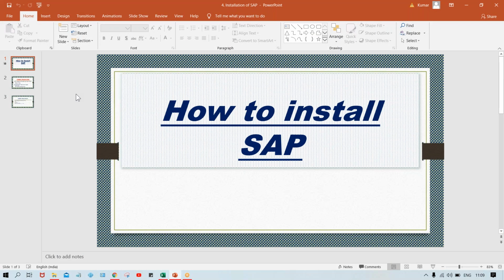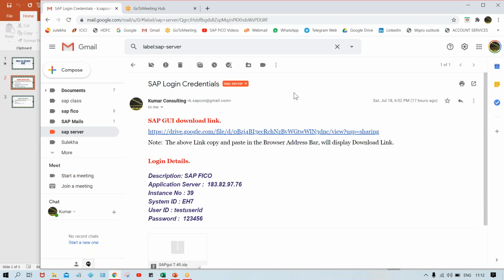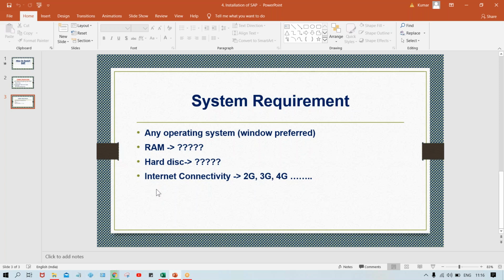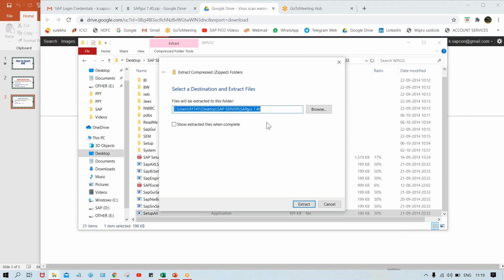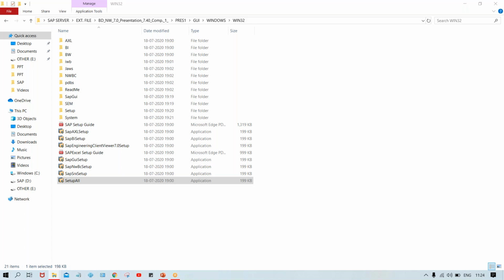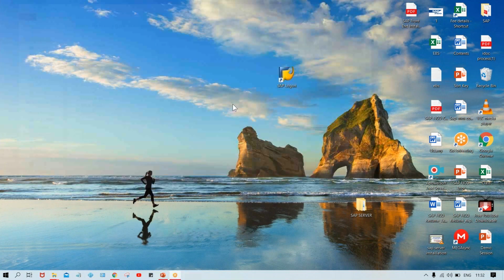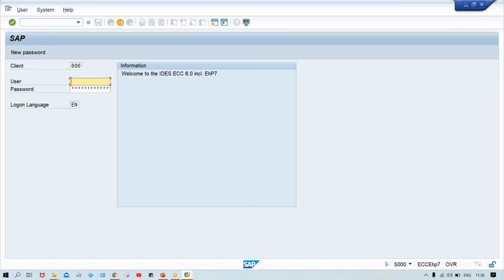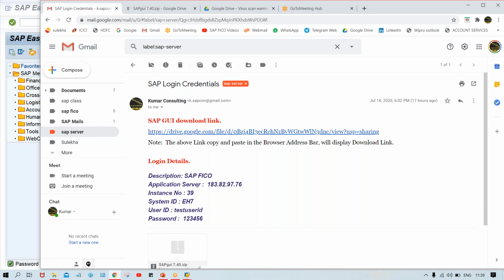Class 6 # How to install SAP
Note - The above Link copy and paste in the Browser Address Bar, will display Download Link.
SAP Server Details.
Description: SAP
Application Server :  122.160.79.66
Instance No : 02
System ID : EH8
How to install SAP ECC 6.0 on vmware OS Installation and Configuration. sap installation guide step by step. How to install SAP | SAP installation | SAP installation guide step by step.sap installation in linux. how to install sap in linux.
sap tutorial for beginners. sap installation. how to install sap. SAP Installation Guide step by step. sap installation guide step by step.
how to install sap.Step By Step SAP ECC installation on Linux With Oracle.
Installation of sap ECC on Linux is easy and we here described step by step process of sap installation of sap ECC in Linux.SAP ECC installation on Linux With Oracle. sap ecc6 installation steps in linux. sap installation. how to install sap.
SAP BASIS Module: SAP Installation Guide step by step in Hindi Version. SAP Installation, SAP installation in Windows 7, SAP Installation on vmware workstation on windows 7. SAP installation, Install VMware, Install wmware on windows 7, install vmware tools, SAP Installation server, SAP installation free.
HOW TO INSTALL SAP ECC 6.0 EHP7 IN YOUR LAPTOP/DESKTOP.
SAP ECC6.0 SR3 Installation with Oracle 11G on Linux.
sap fico training,
sap fico,
sap fi,
sap training,
fico training,
fico videos,